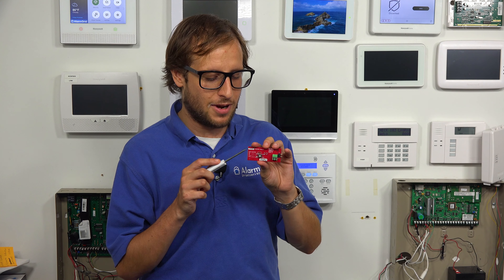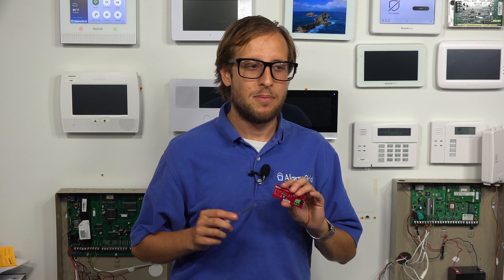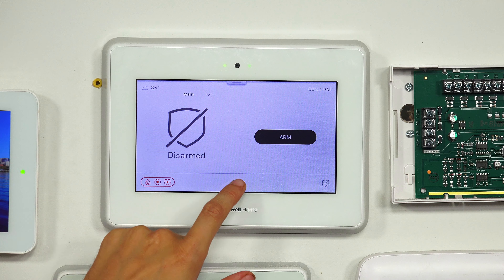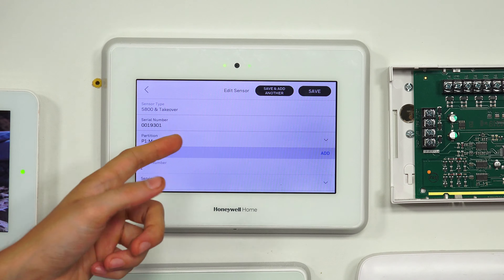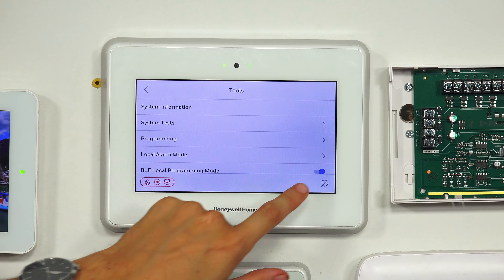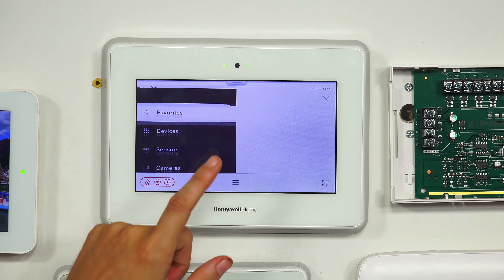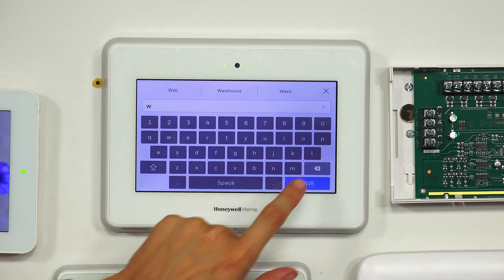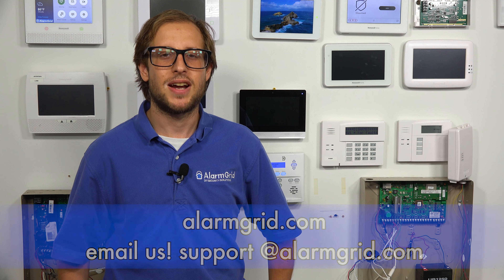Honeywell Home PROA7PLUS: Compatible With Honeywell 5800 Sensors?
This is a somewhat older video, and will soon be replaced. As of now (06/29/22) the PROTAKEOVER module can support 5800 Series Life-Safety sensors such as the 5808W3, 5800CO, 5800COMBO, and so on. The full list of compatible RF devices is linked below: